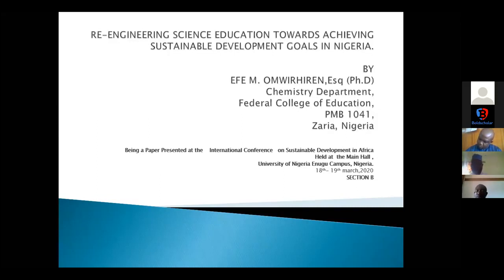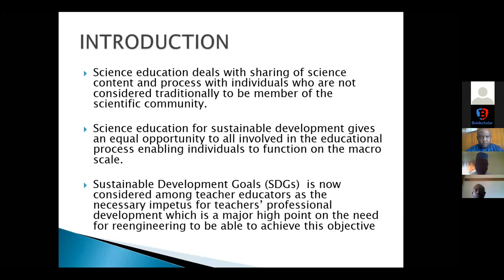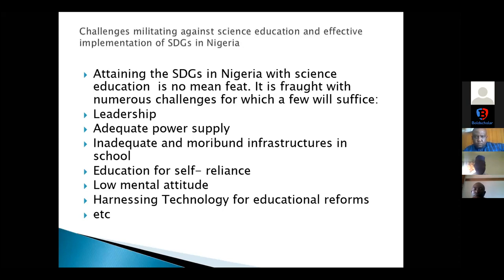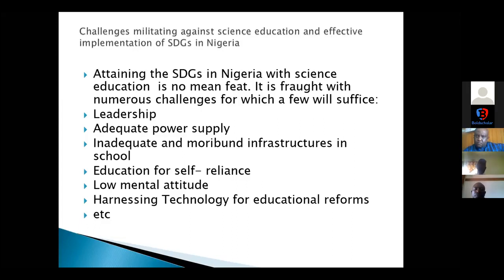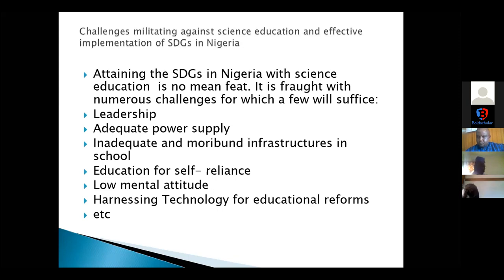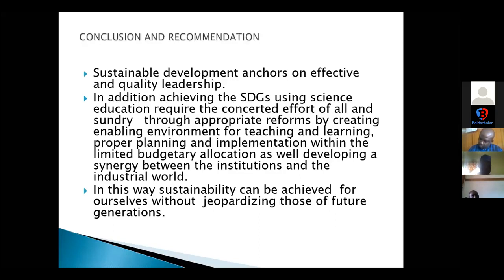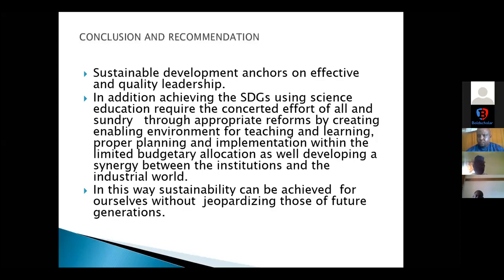Re-engineering science education towards achieving sustainable development goals in Nigeria